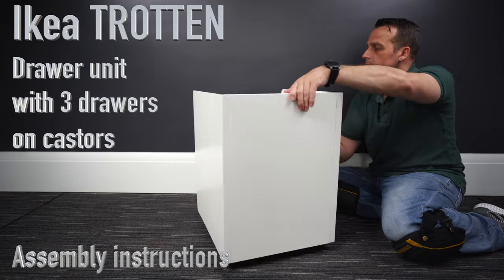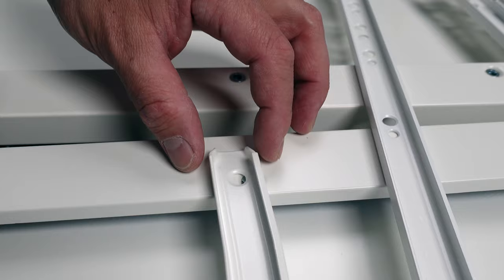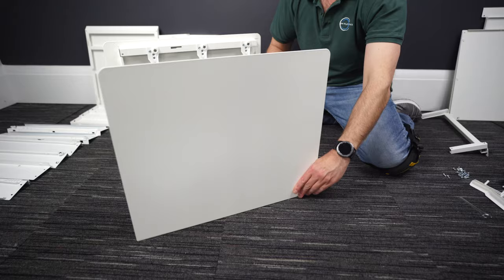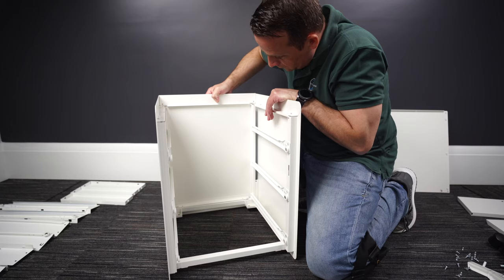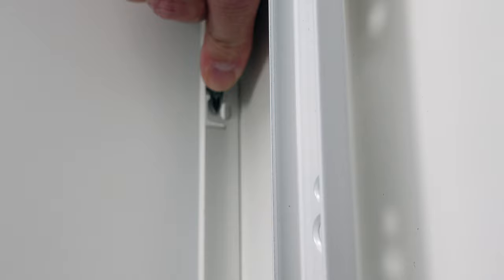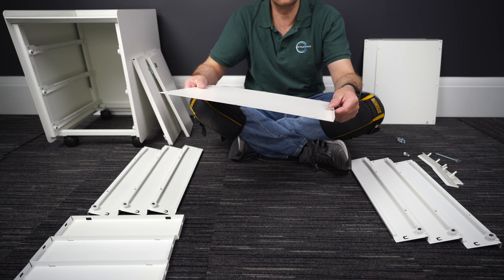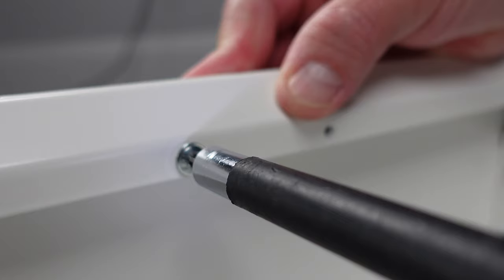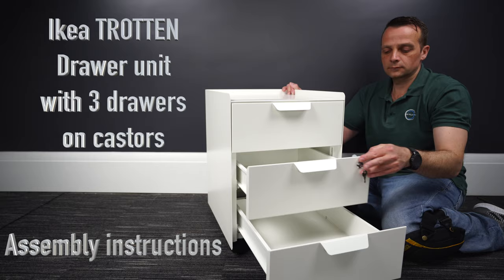Ikea TROTTEN Drawer unit with 3 drawers on castors Assembly instructions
Ikea TROTTEN Drawer unit with 3 drawers on castors Assembly instructions. In this video, we will provide step-by-step instructions for assembling the TROTTEN drawer unit. We will guide you through the process of unpacking the pieces, constructing the frame, attaching the drawers and castors, and installing the handles. We will also offer tips and tricks to make the assembly process as straightforward as possible. By the end of the video, you will have a fully assembled TROTTEN drawer unit, ready to use and enjoy.You can get Ikea TROTTEN Drawer unit with 3 drawers in black or white colour.